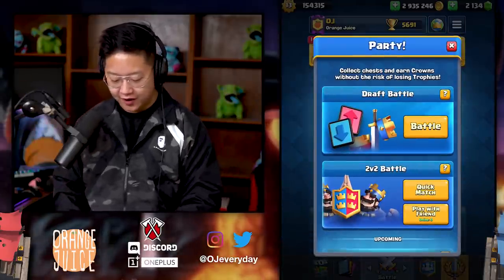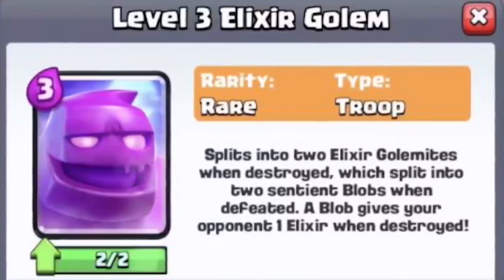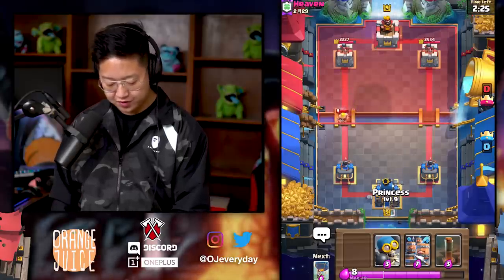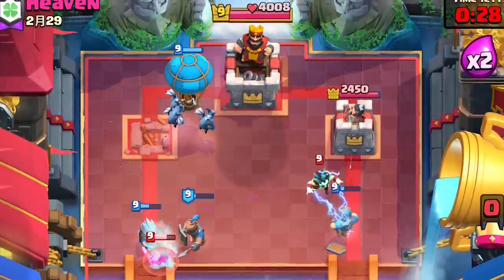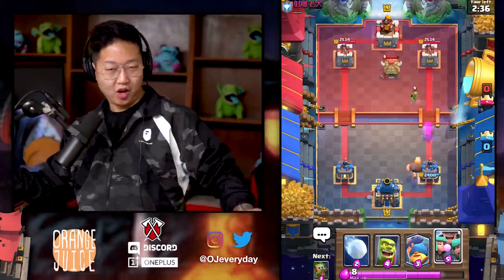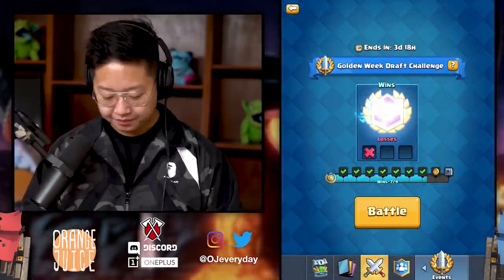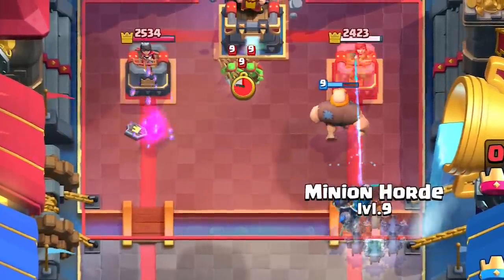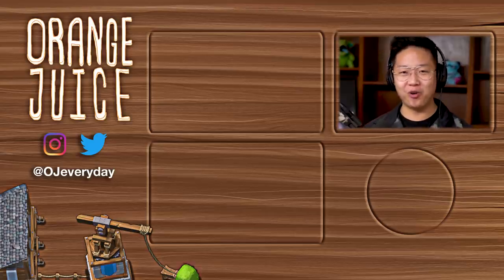Supercell LEAKED the Elixir Golem and it GIVES Elixir?!? 🍊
We don't have Elixir Golem gameplay but we do play the Golden Week Draft Challenge to win a sweet legendary card. We go through the new update with its new features and bugs that come with it!